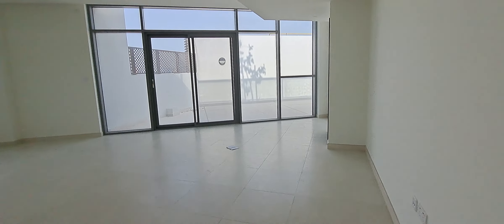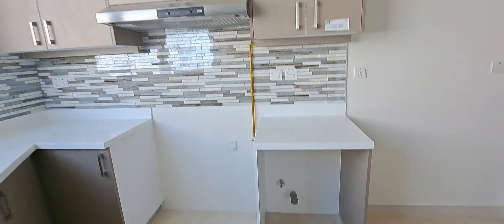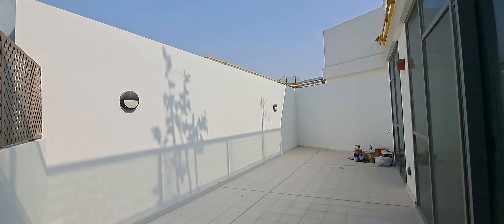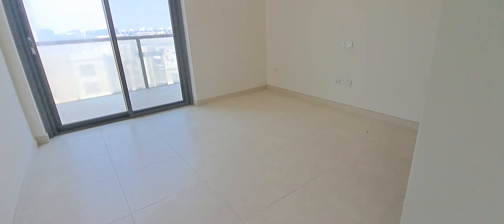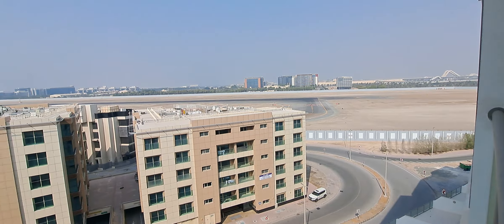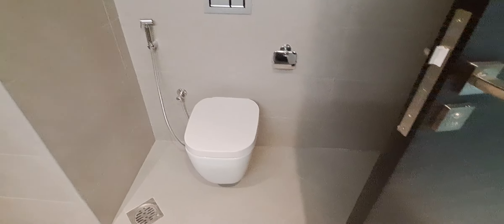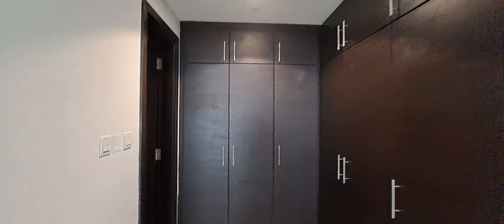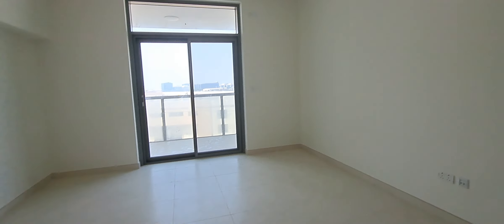Grand View622 125k 3BR+Maid+Terrace 203sqm Community View No Chiller No Gas